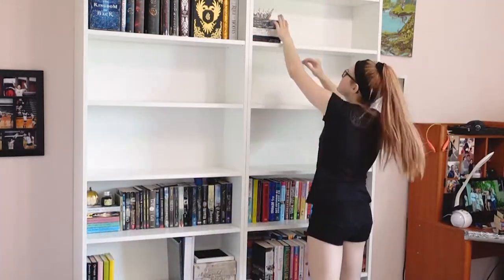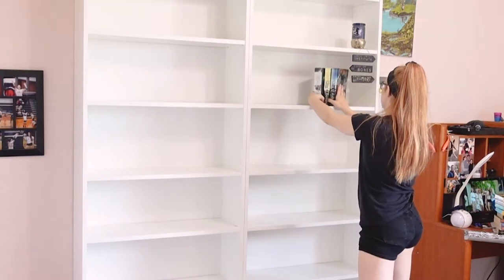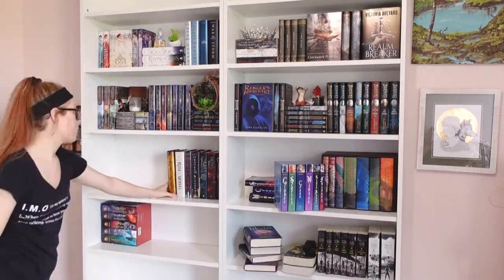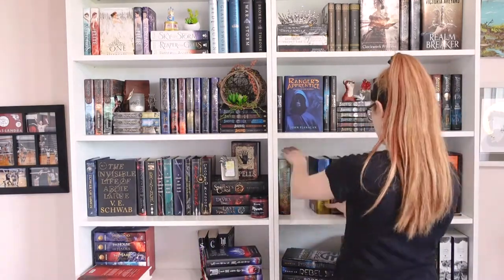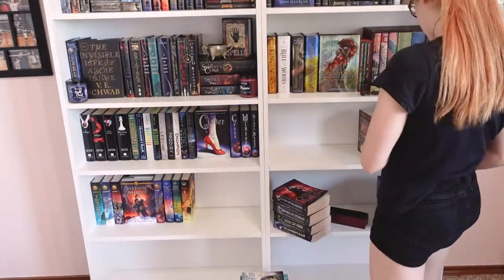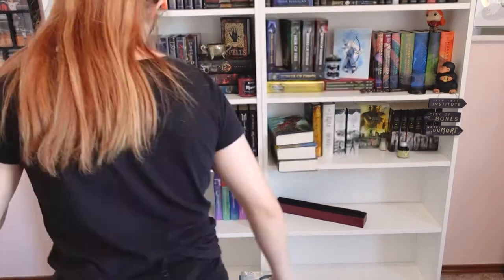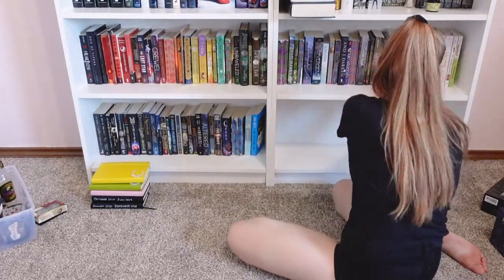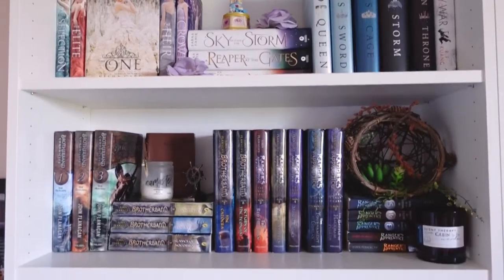2021 bookshelf reorganization | making over 200 books look aesthetic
In today's video I show the process of reorganizing my bookshelves in 2021.

It was a massive task to decorate my bookshelf and organize my books, especially since I had over 200 of them! But I wanted to take you along for the journey of organizing my bookshelf and the way I eventually made my bookshelf aesthetic. I hope you enjoy my bookshelf organization 2021 edition and you stick around to see a bookshelf tour. I'm in no hurry to redecorate my bookshelves because this took quite a few hours to get sorted, but I'm finally at least somewhat happy with the result.

0:00 intro
0:20 taking books off my bookshelf
1:50 reorganizing my bookshelf
9:17 final looks at my bookshelf

► Hi I’m Cassandra Lynn and I make bullet journal set up videos, as well as some occasional lifestyle videos. If you enjoy bullet journaling, or i. I hope you can gain some inspiration from watching my bullet journal plan with me’s or maybe inspire you to get started with journaling. I hope you clicked for my journal, but stay for my personality! 💕 Here’s a couple FAQ’s in case you’re curious about me:

⚛ FAQs ⚛
⇒ camera and editing software? canon eos rebel sl2 & sony zv-1 and adobe premiere pro
⇒ occupation? Olive Garden server
⇒how long have you been bullet journaling? since january 2018!

⚛sub count to look back on: 739